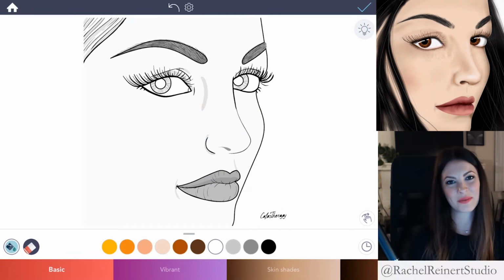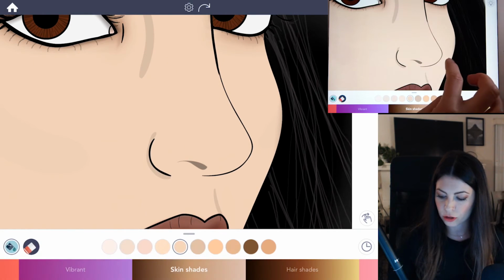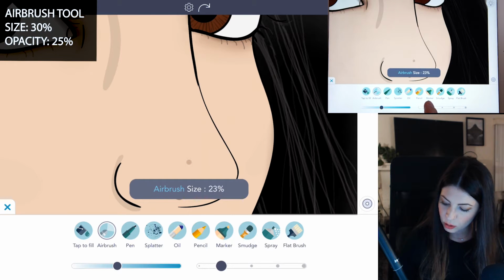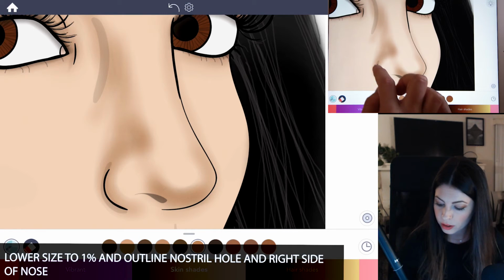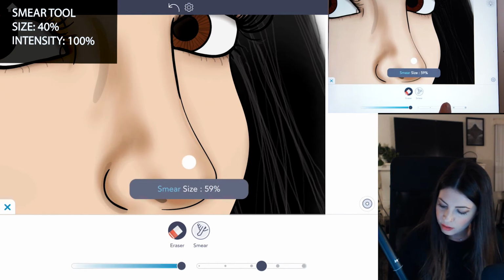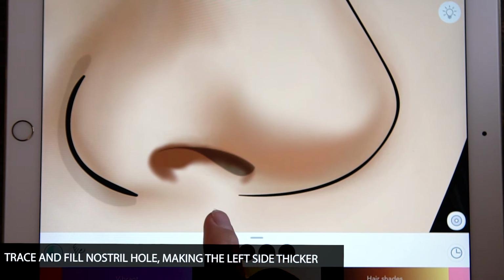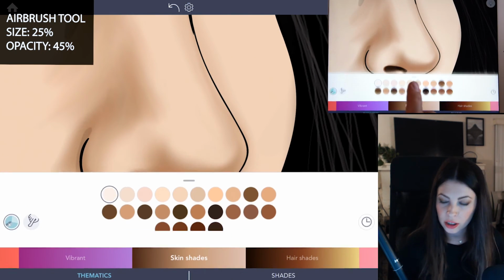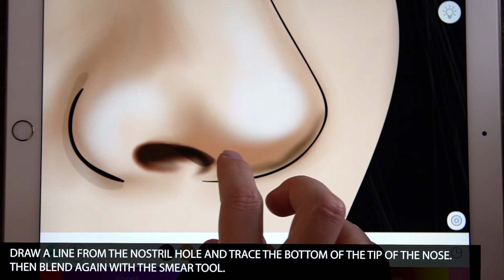Coloring Tutorial: How to Color a Nose from the Side with Color Therapy App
In this Advanced Coloring tutorial, We will teach you how to paint a nose from the side with Advanced tools using the Color Therapy App.